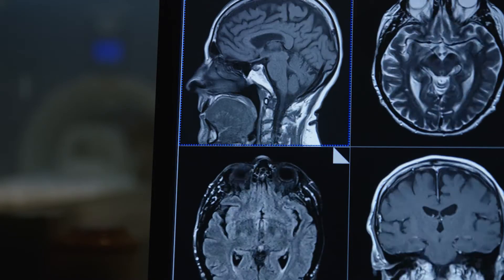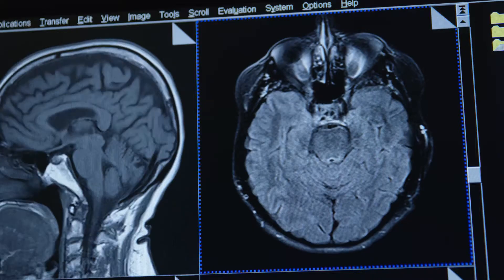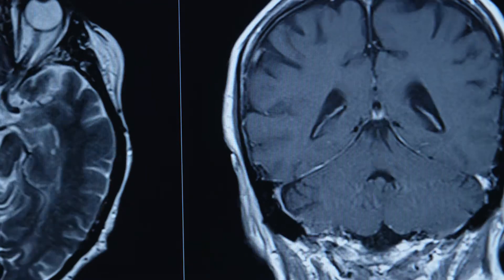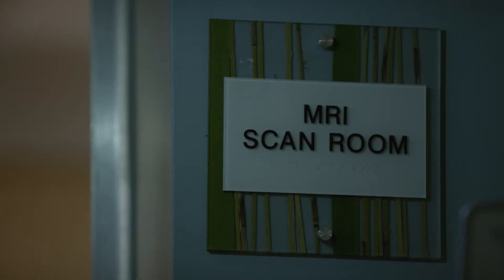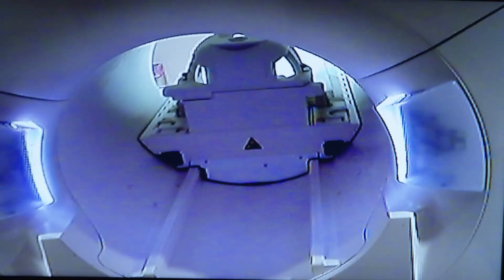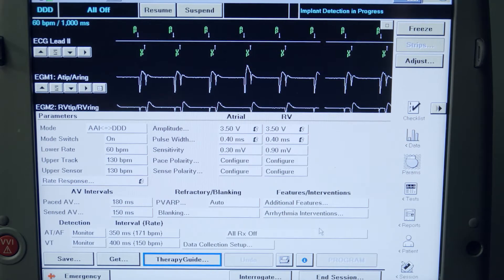MRI Access with SureScan – SureScan Pacing System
E. Martin Kloosterman, MD shares an electrophysiologist perspective on MRI access for cardiac device patients